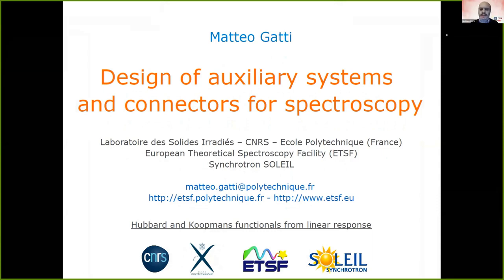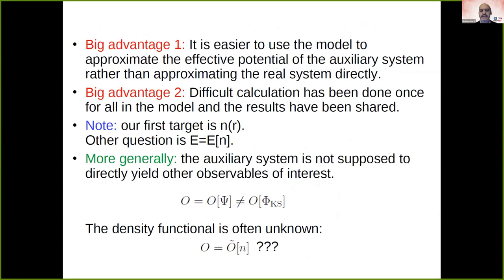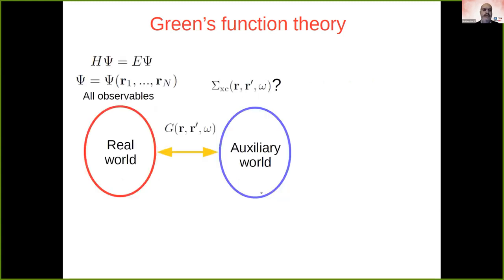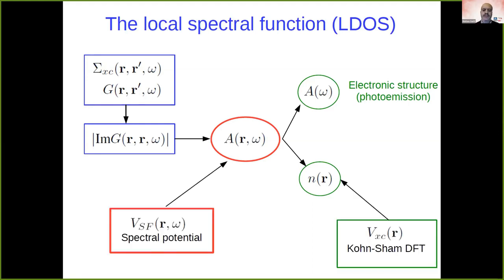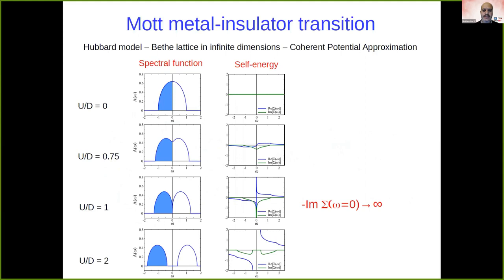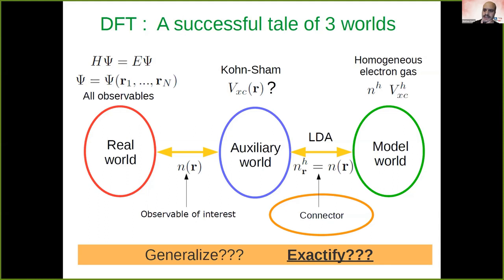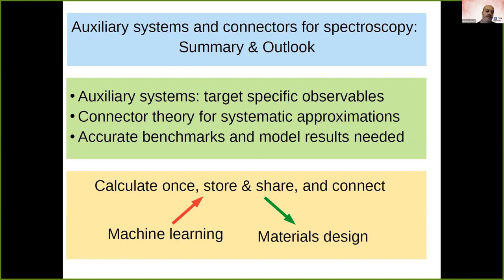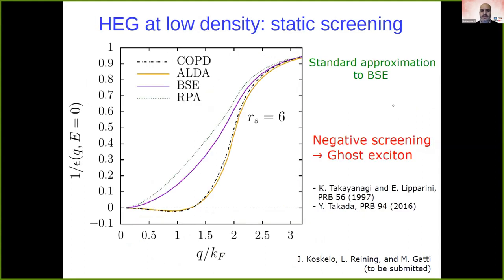Design of auxiliary systems and connectors for spectroscopy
Matteo Gatti